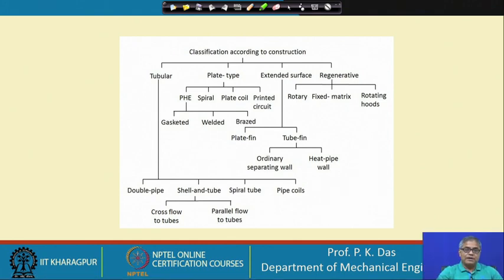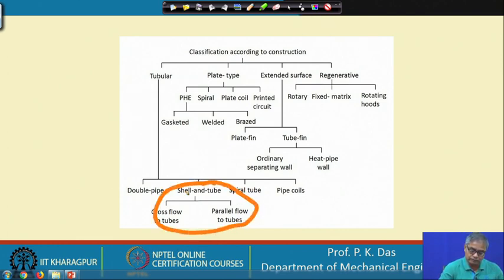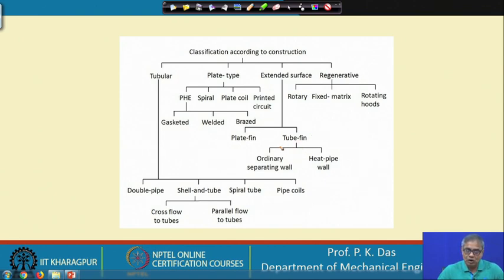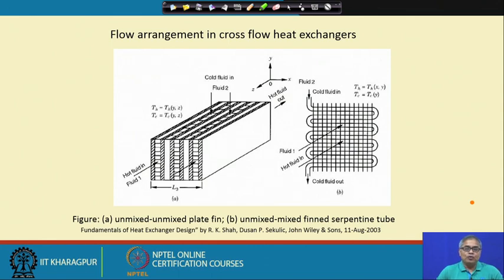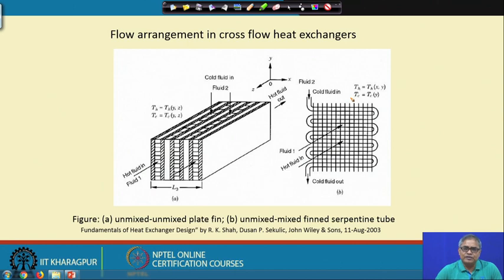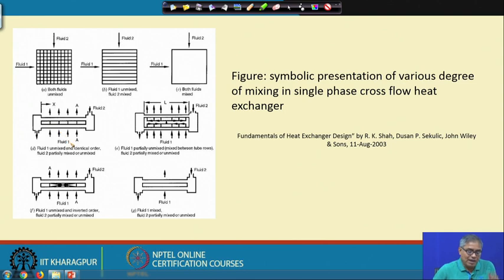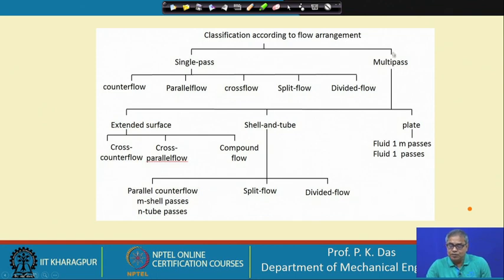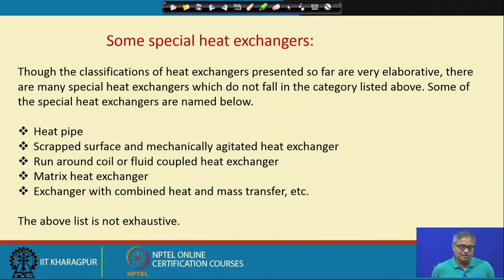Lecture 04 : Classification of Heat Exchangers (Contd.)